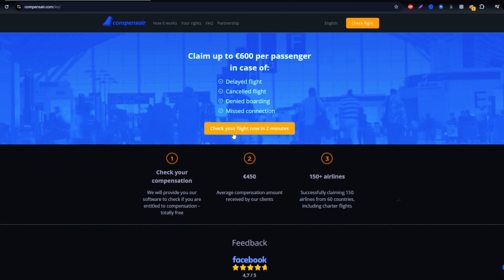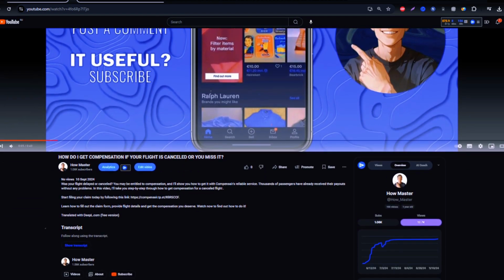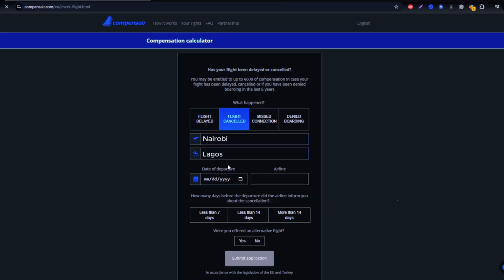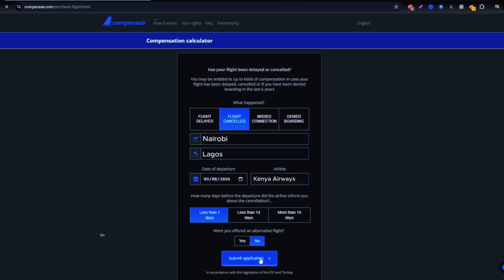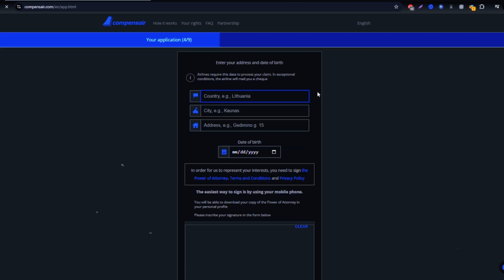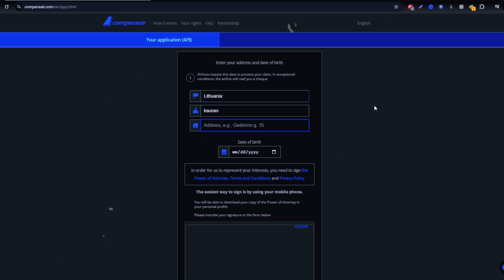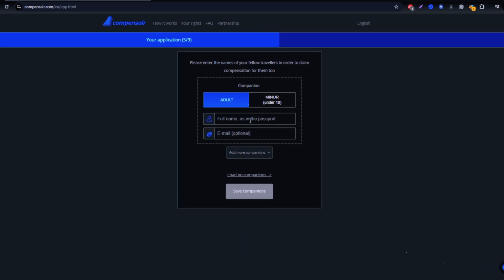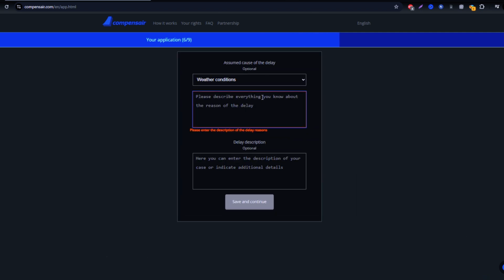How to Get Compensation for a Delayed or Canceled Kenya Airways Flight - Easy Guide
Was your Kenya Airways flight delayed, canceled, or did you miss a connecting flight? You may be eligible for compensation! In this guide, I'll show you how to easily claim compensation for any flight disruptions with Kenya Airways using Compensair, a trusted platform that handles the entire process for you.

Start your claim by clicking here

 Follow along as I explain how to enter your flight details, submit your claim, and receive compensation.